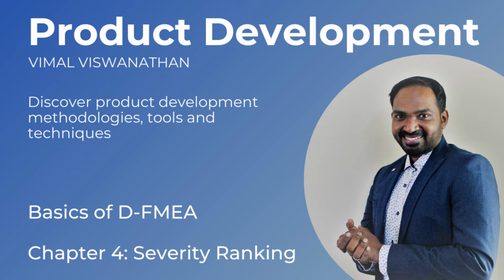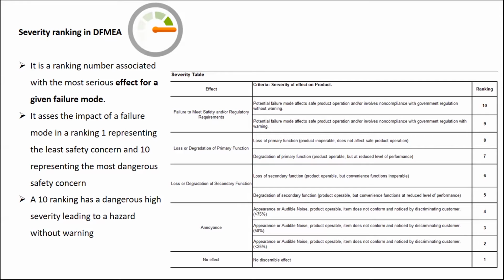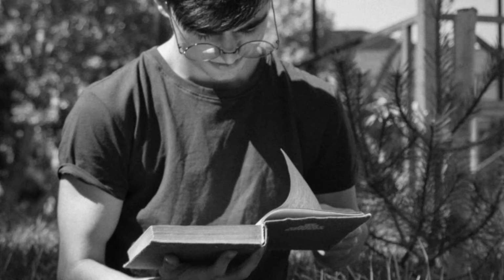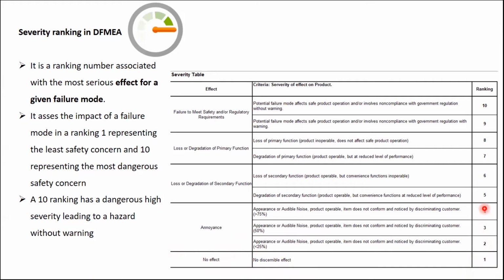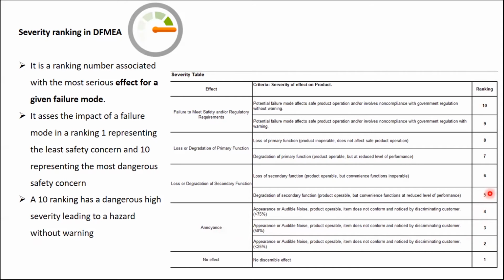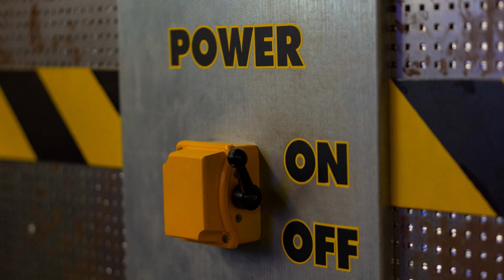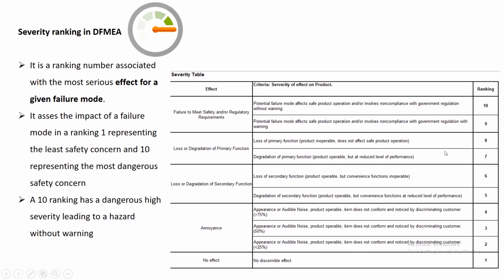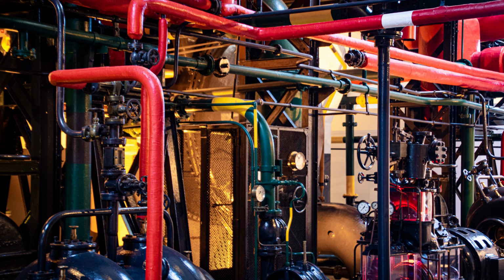DFMEA Severity Ranking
FMEA - Failure mode effect analysis is considered to be one of the best-structured ways for designers to identify potential problems, failures, causes and effects on the system, subsystem or component adversely before an adverse event occurs effectively manage and generate a full proof design.

In this video, we are covering only the introduction and definition of
 " What Severity Ranking is in DFMEA? "

Our MechLeadership community is conducting knowledge sharing sessions to support all mechanical engineers in teaching and training on various topics plus tools that are effectively used in the manufacturing industry.

Our mission is to transform mechanical engineers from individual contributors to leadership roles.

If you would like to be part of the community and have an intention to provide value and learn from each other, just click on the WhatsApp community link and join.